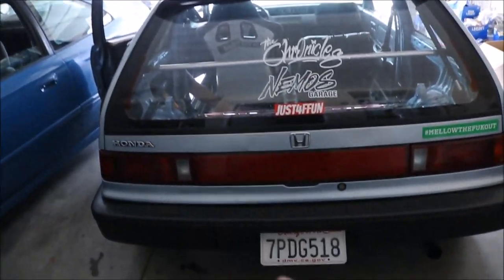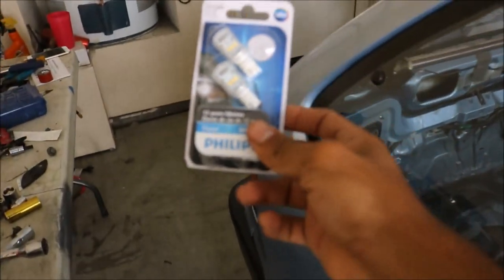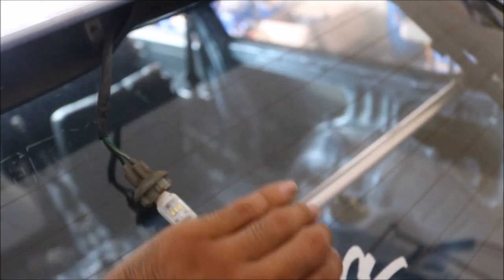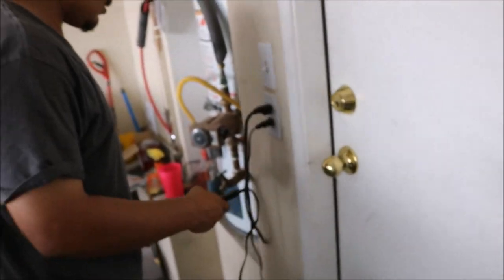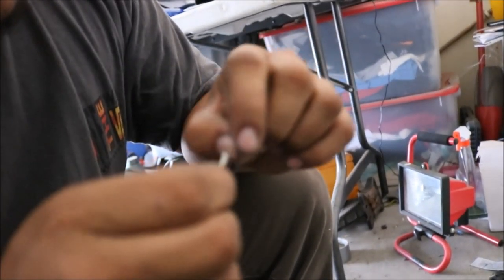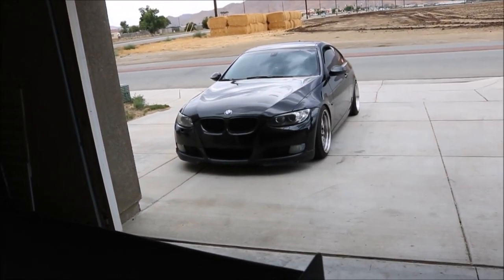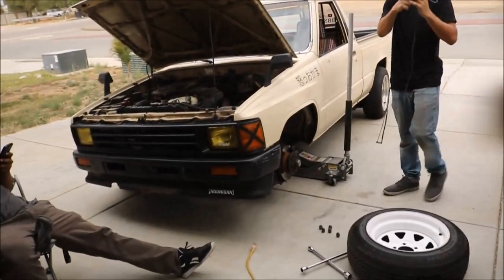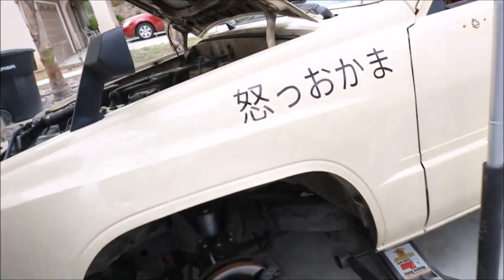How To Make Your 3rd Brake Light Blink Rapidly!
What's up guys today we show you what you need to make your 3rd brake light blink rapidly everytime you brake!

Come to our meet this saturday August 5th at the Hooters in Riverside, CA!
6225 Valley Springs Pkwy